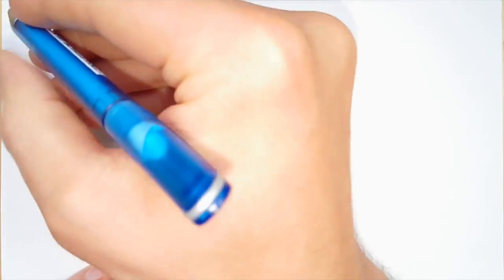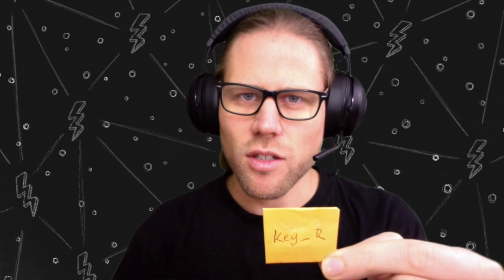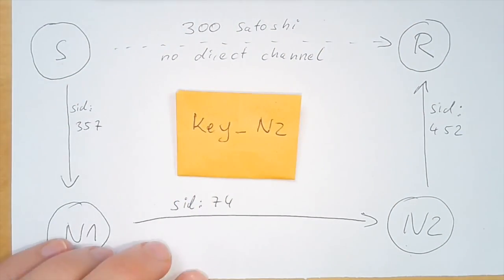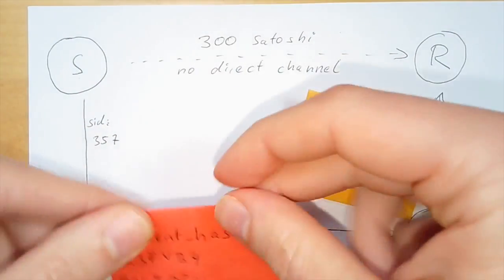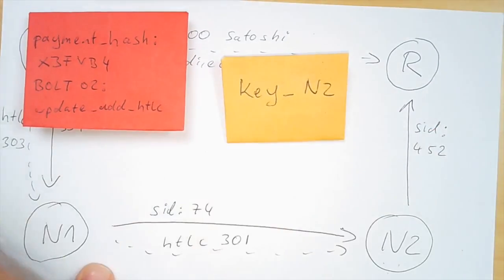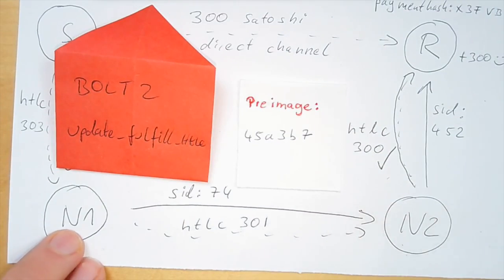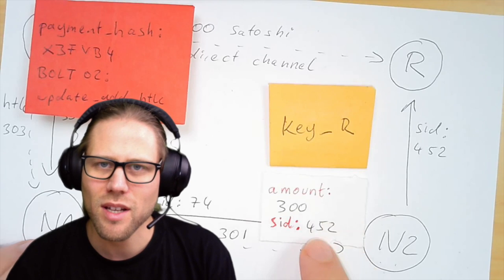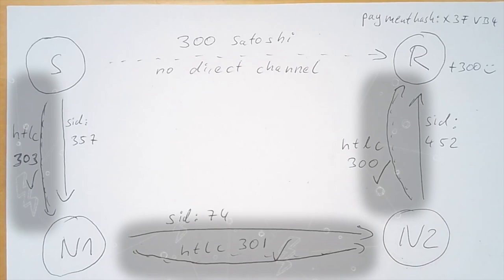Onion Routing with HTLCs on the Lightning Network explained! - Beginner / Experts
Thanks to everyone how helped with the fundraiser for the new camera!!! Please support me to find more time for my educational efforts (More videos and the Lightning Network Book)

This time I explain onion routing on the lightning network. I explain the construction of onion packages and the peer messages that are being send over the transport layer of the lightning network. I slightly touch the topic of elliptic curve diffie hellman keyexchanges and I simplify the SPHINX mix format. This video should get you going for reading the details in the BOLTs.

I will appreciate the kindness if you leave a (small!) tip.
BTC-address:
1KwjU4UknzbXh1rnP1jAKz9wwjcuYwe9AC
segwit: 38fWwbsxvVeBsJpH4bbHTBai8jT8RUa7DE

Leave an even more anonymous tip via the ⚡ Lightning ⚡ network (: Get the invoice with this curl  statement:

Big thanks to Fulmo from Berlin for supporting some of my work!

and Twitter as well as my lightning node